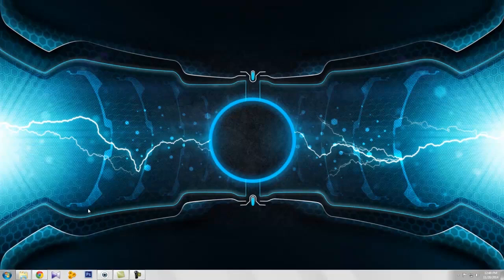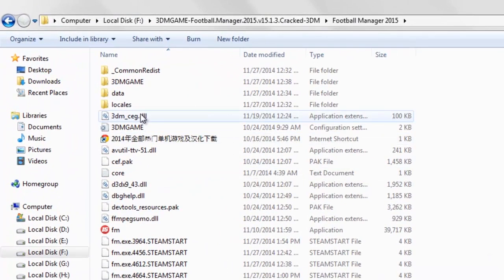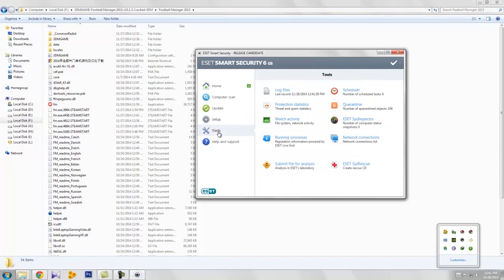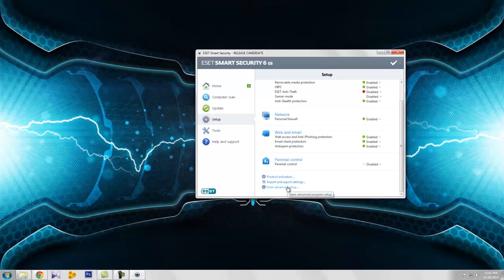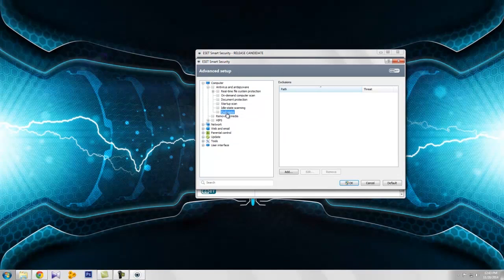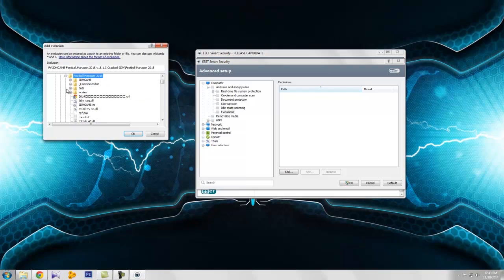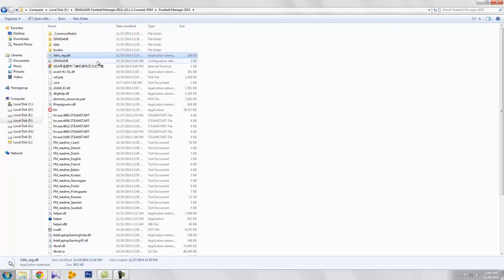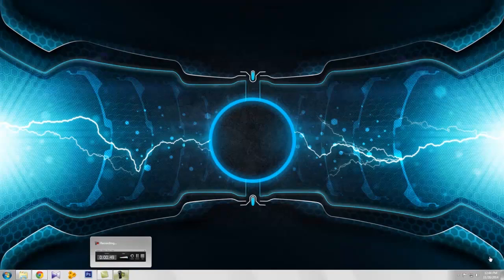How to recover Antivirus deleted files [.dll , crack files etc ]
football manager 2015 and 14 part 2 [ How to Protect 3dm_ceg.dll file from your Antivirus ]
You can protect your 3dm_ceg.dll file on Football manager 2015 or 14
Tested with Football manager 2015 or 14 Crash dump error on start up

Sorry for the bad English please just excuse me

Antivirus deleting my files
crazy Antivirus.
How to exclude files on antivirus .
How to add exception list on antivirus
How to fix antivirus deleting file from folders or software.
Game error fixing
Trouble with start up error
Easy fix
.dll missing error
Football games
critical error
game crash
"how to install a dll" that deleted by antivirus
"install missing dll files" that deleted by antivirus
Antivirus Quarantine files